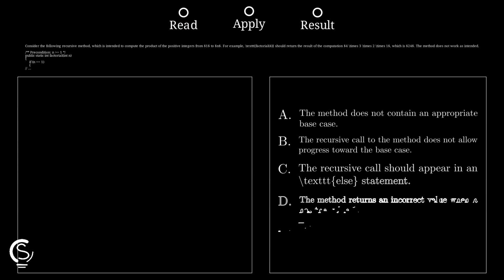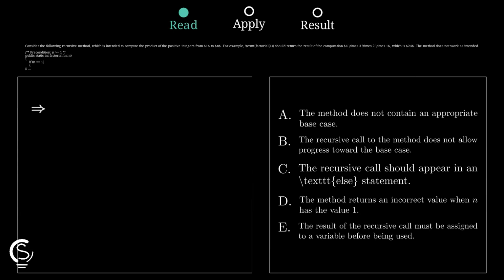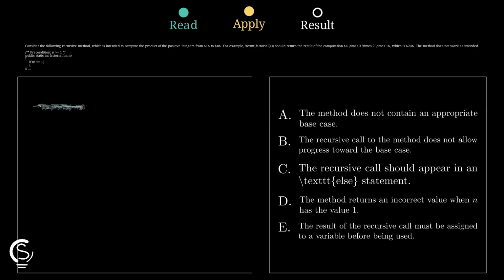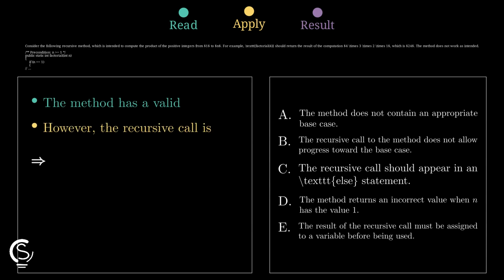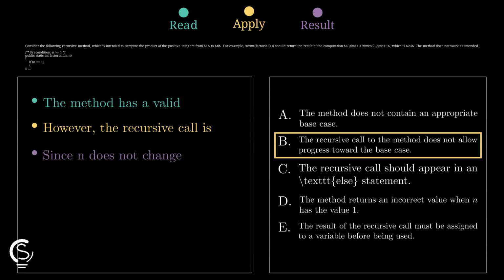2024 AP CSA MCQ Question 26 - Infinite Recursion and Base Case Progress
Detailed step-by-step solution for the 2024 AP Computer Science A MCQ Question 26 focusing on Infinite Recursion and Base Case Progress. Consider the following recursive method, which is intended to compute the product of the positive integers from 1 to n. For example, factorial(4) should return the result of the computation 4 x 3 x 2 x 1, which is 24. The method does not work as intended. The code provided uses a base case of n == 1, but the recursive call is n * factorial(n). This question tests your ability to identify why a recursive method fails to reach its base case, leading to a StackOverflowError. Want more AP practice?